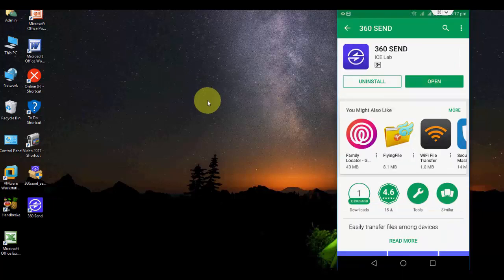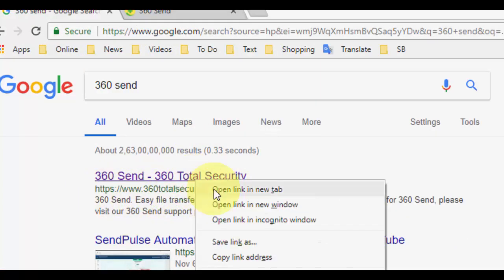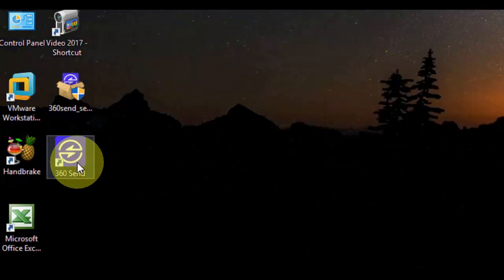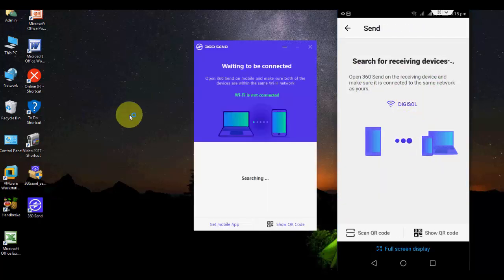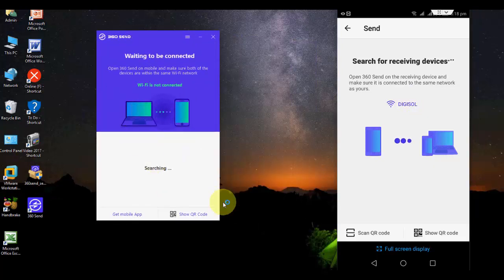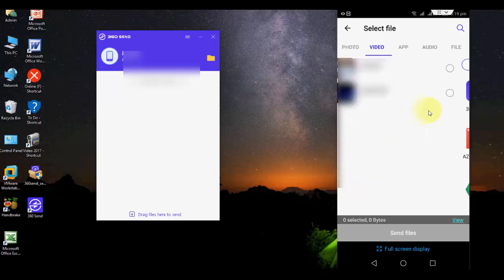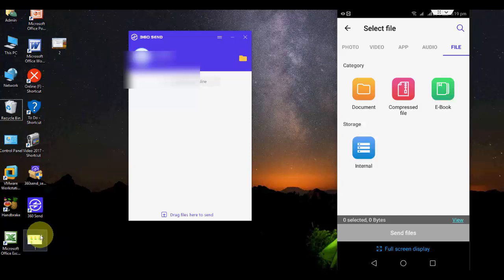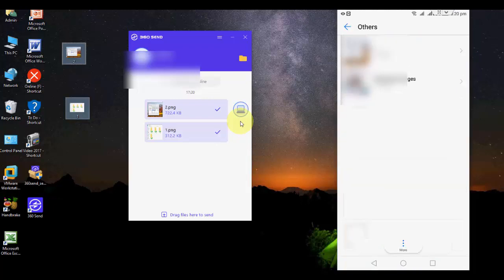Wireless Transfer Large Files Inbetween Phone & PC (Easy)